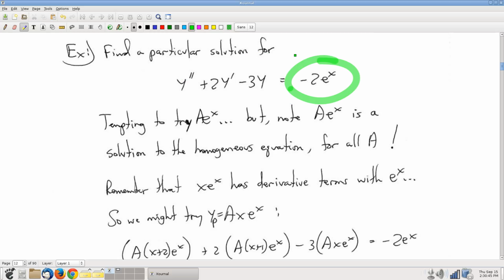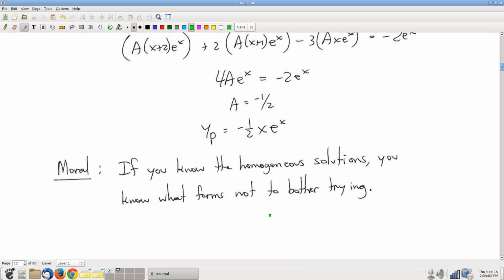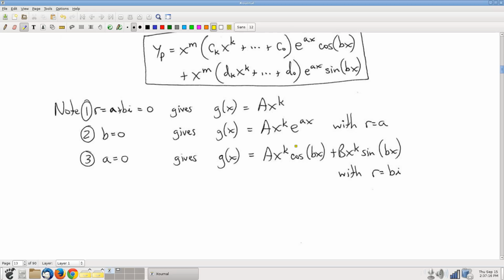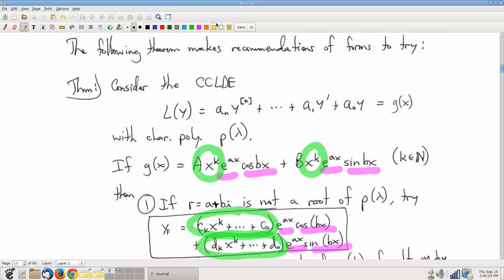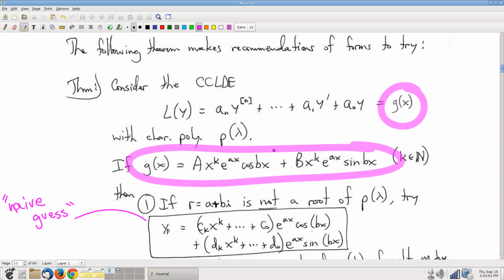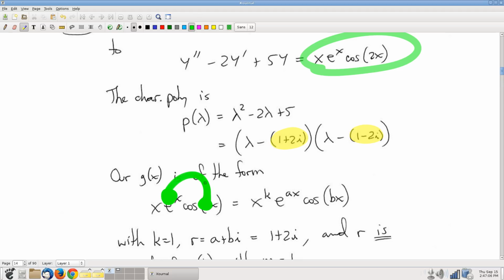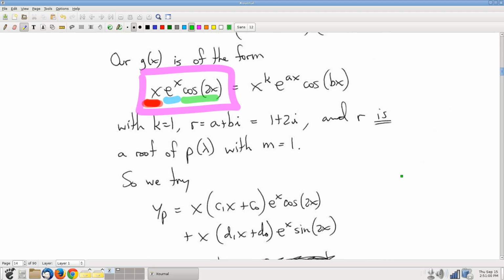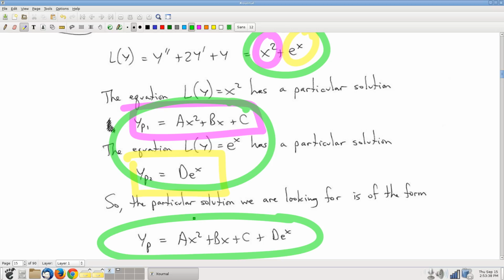CBrayMath216 4 3 b